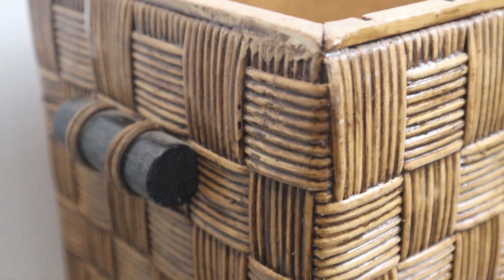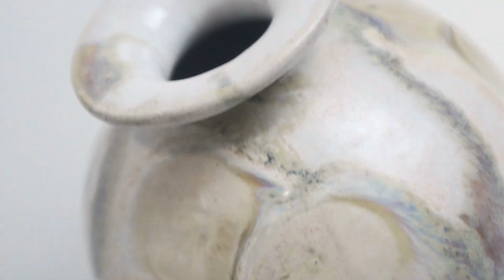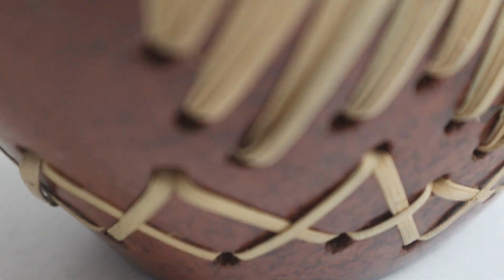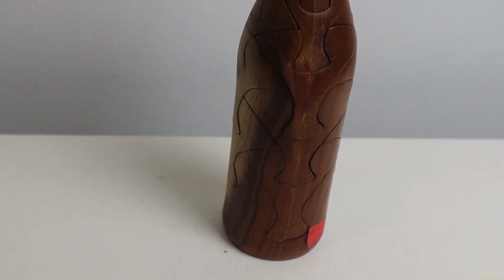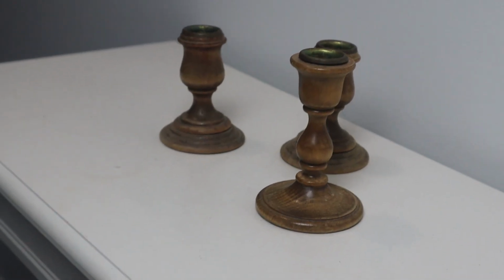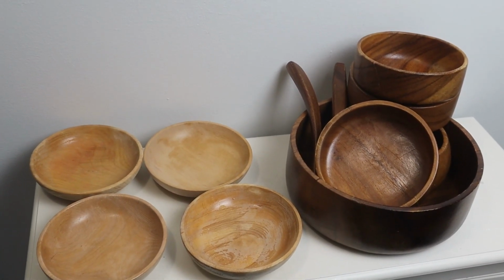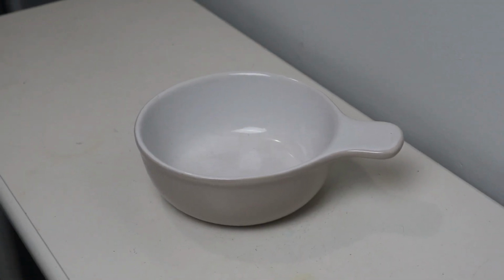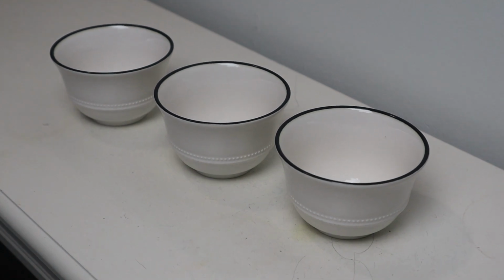HOME DECOR THRIFT HAUL | BOHO WOOD DECOR + KITCHEN ITEMS | Rachel G DIY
It's thrift haul time once again!

I was so happy with this haul because honestly it was a huge and massive thrift haul! I got so much stuff that I had to break it down in separate haul videos!

I went back to the bougie thrift store because honestly I tend to find the most unique pieces there. Very rarely do I walk away with nothing but this time around I went back 3 times and was surprised at what I found!!

I think my favorite piece by far was the boho rattan oval bowl. It's so cool and unique and I honestly don't think I'd find that sort of thing anywhere else around here!